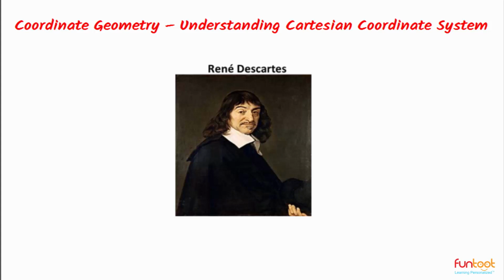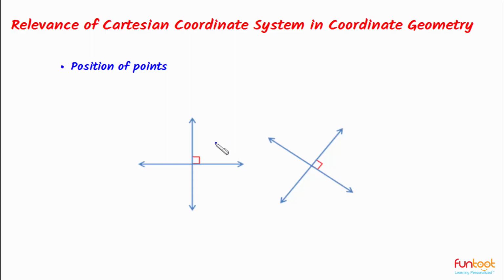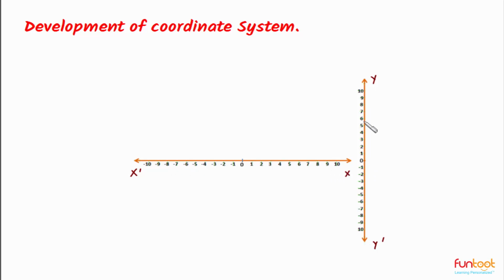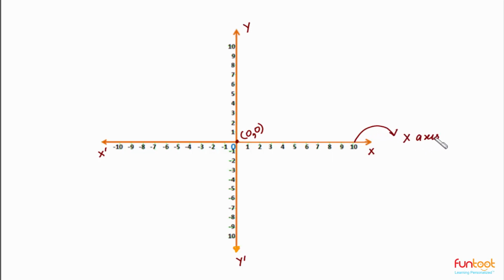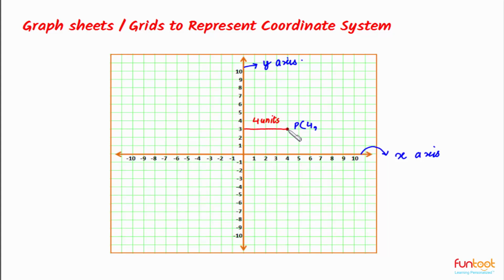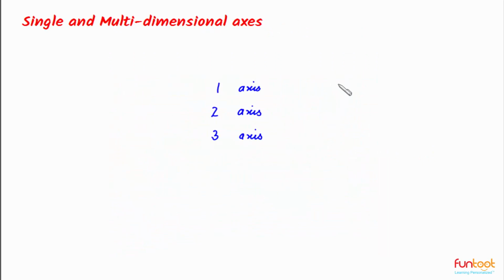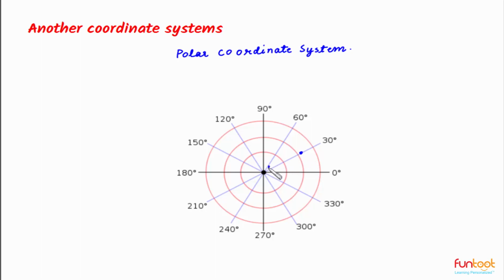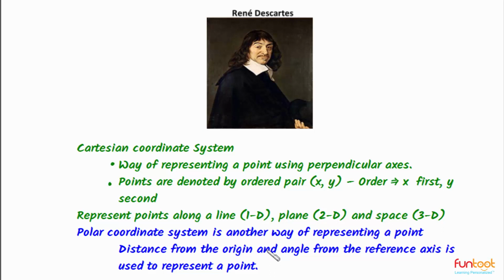Cartesian Coordinate System- Concepts- Understanding Cartesian Coordinate System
Topic: Concepts of Cartesian Coordinate System
Subject: Mathematics
Grade: IX

Explains the Cartesian coordinate system,  its relevance under coordinate geometry and the terms. This topic is useful for students studying in CBSE, ICSE and International Boards.